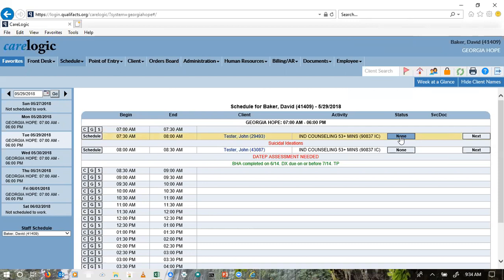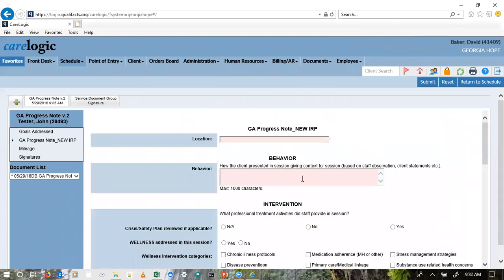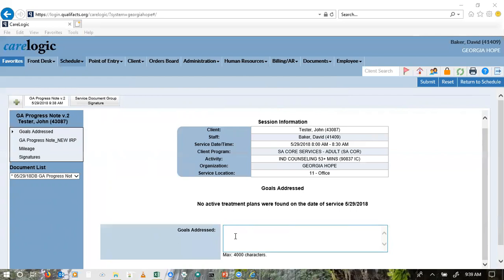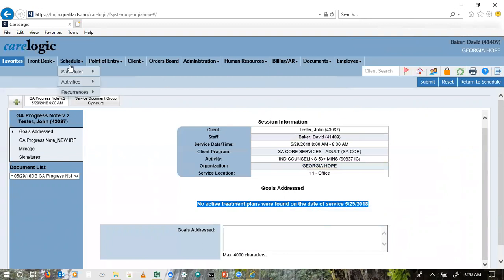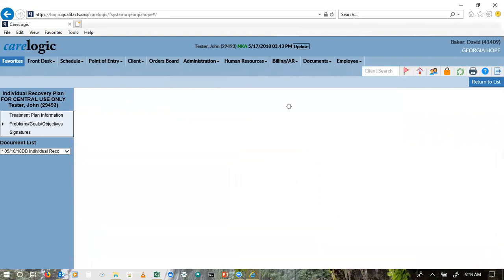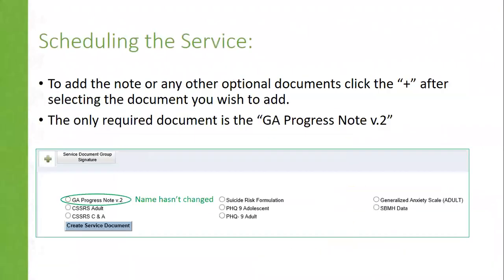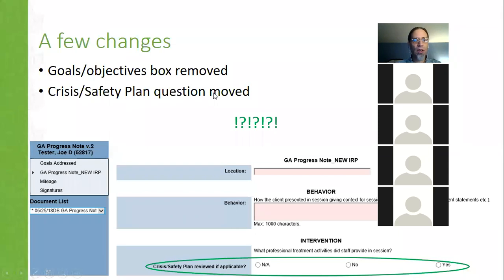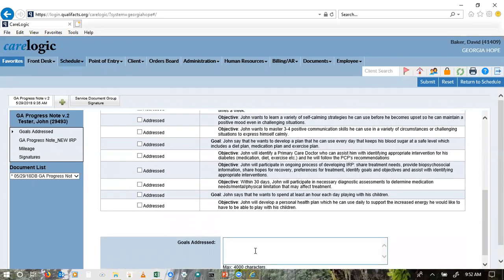New BIRPP note orientation